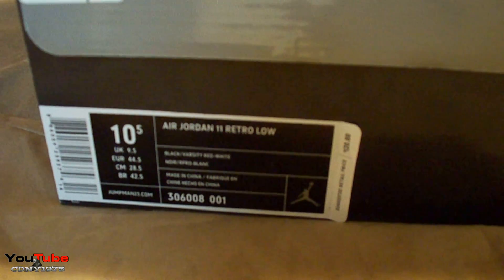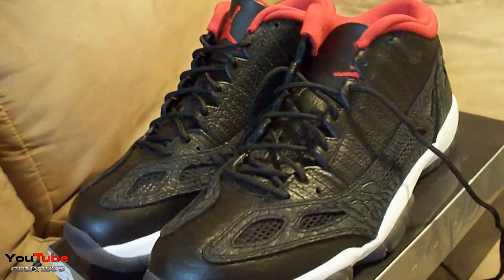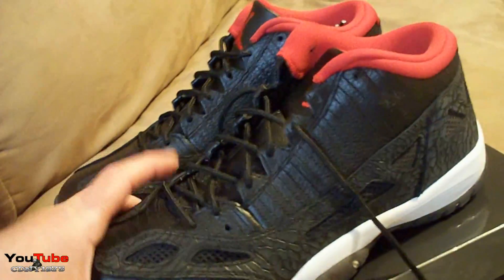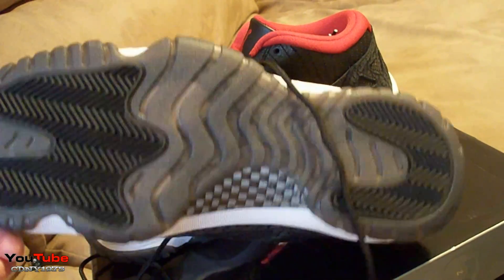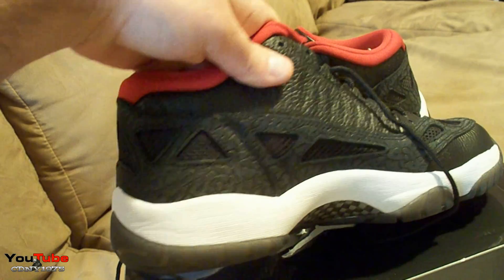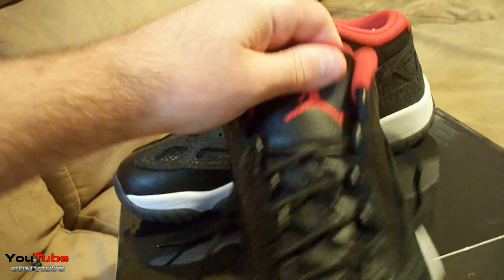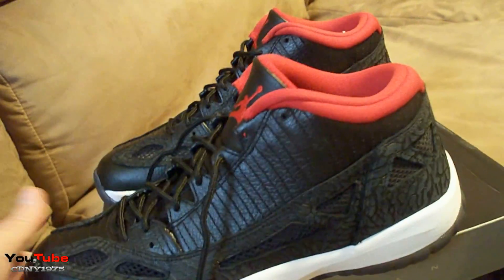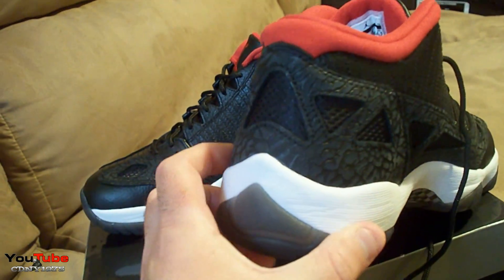Air Jordan Retro 11 Low XI 2011